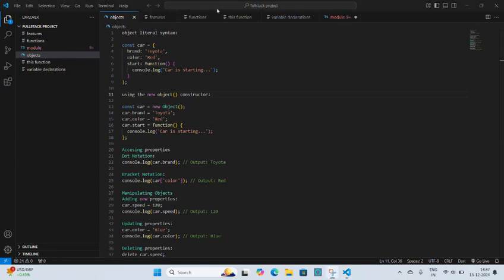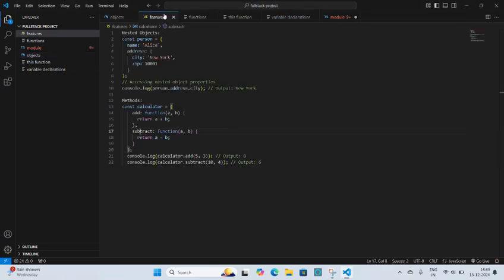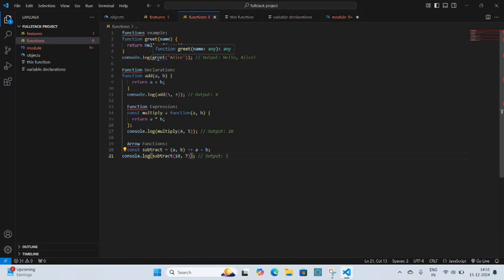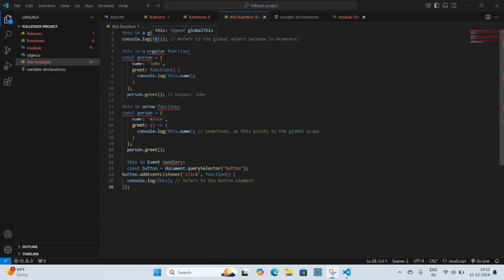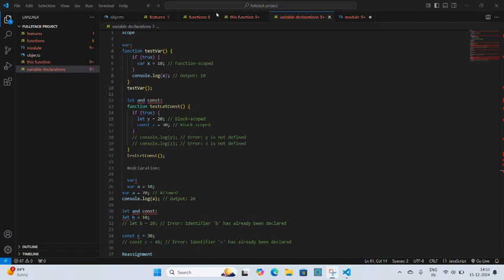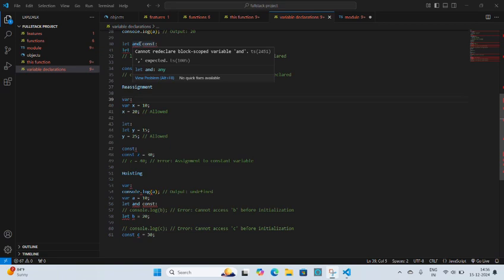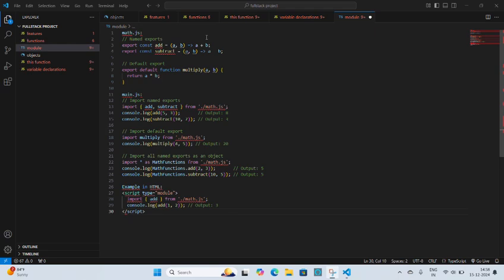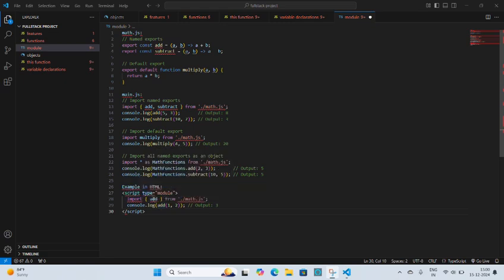December 15, 2024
JavaScript Explanation